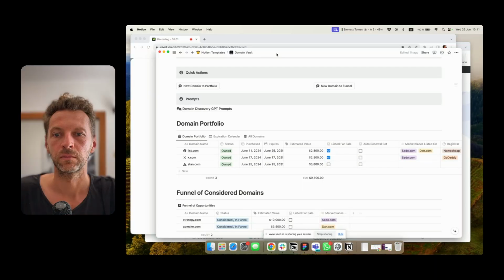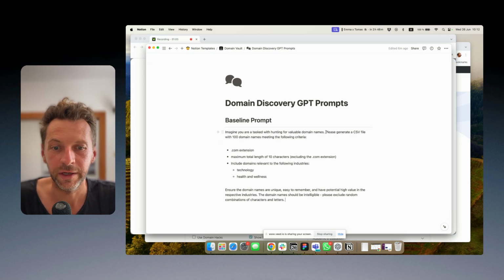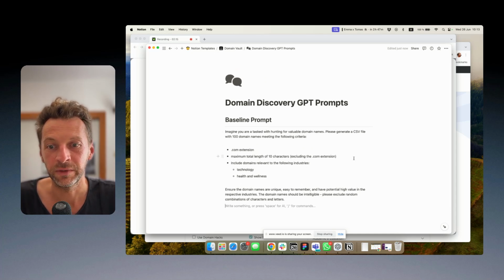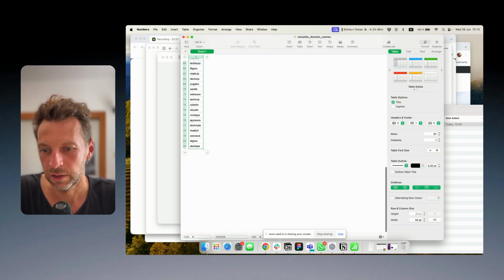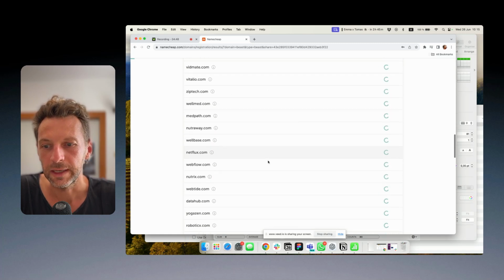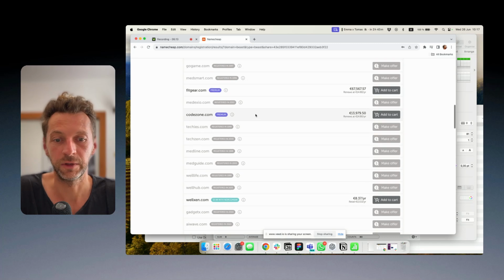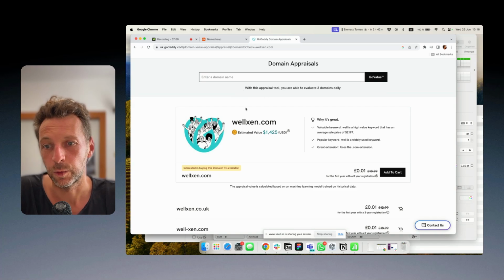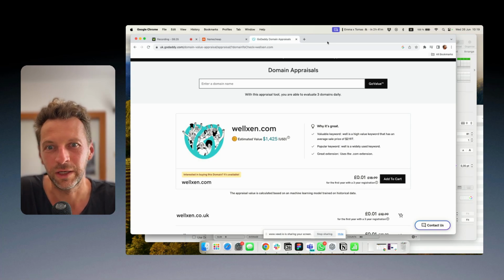Discover $2k Domains Fast with This Free 5-Minute Strategy!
🔍 Discover $2k Domain Names in Just 5 Minutes – Using ChatGPT! 🔍

Are you interested in identifying valuable domain names worth $2,000 or more? Look no further! In this video, I’ll show you a FREE and super-easy process that takes just 5 minutes. Best of all, I’ll be using ChatGPT to guide you through the steps, making the whole process even smoother and more efficient.

💡 What you’ll learn:

 • How to leverage ChatGPT to find high-value domain names.
 • Step-by-step instructions to uncover $2k domains quickly.
 • Tips and tricks to spot domain names with high market potential.

🔗 Check out Domain Vault, the Notion template and a Chat GPT prompt library for domain discovery featured in the video!